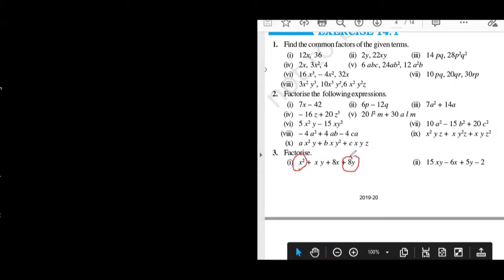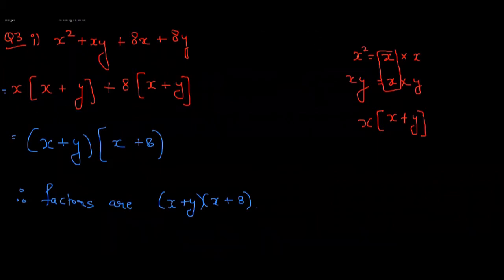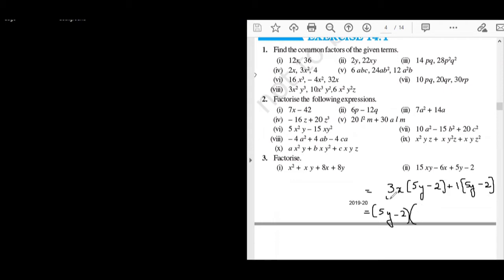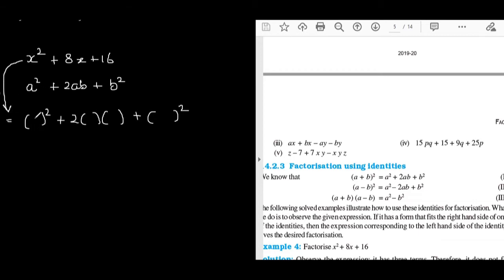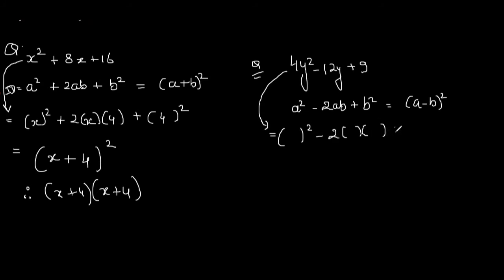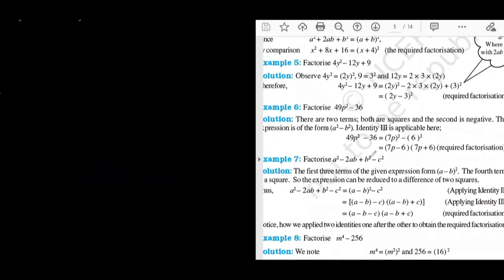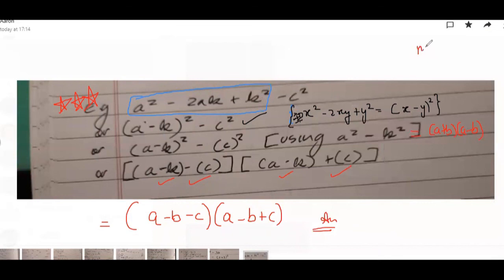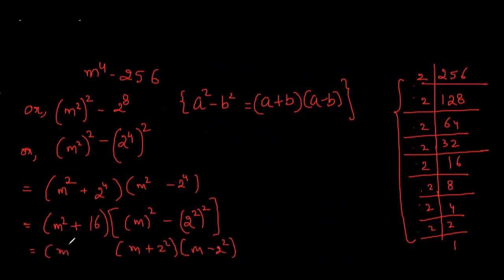Factorization: Using Identities Class 8th | Ex 14.1 and 14.2 | m^4 - 256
Following Questions are being Discussed:
1) x^2 + x y + 8x + 8y
2) 15 xy – 6x + 5y – 2
3)  Factorise 4y^2 – 12y + 9
4) Factorise 49p^2 – 36
5) Factorise x^2 + 8x + 16
6) Factorise a^2 – 2ab + b^2 – c^2
7) Factorise m^4 – 256

In the next class we will be discussing Ex 14.2

learn with tushar,
class8th math,
how to factorize,